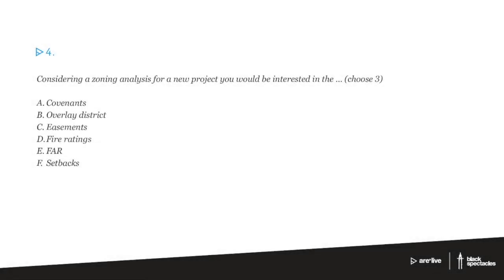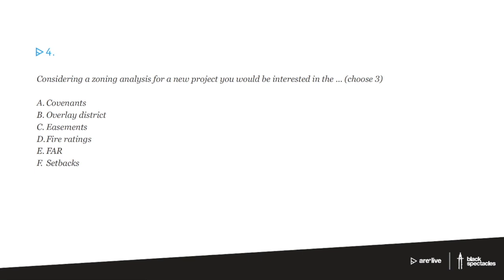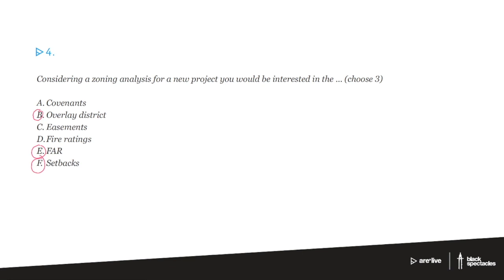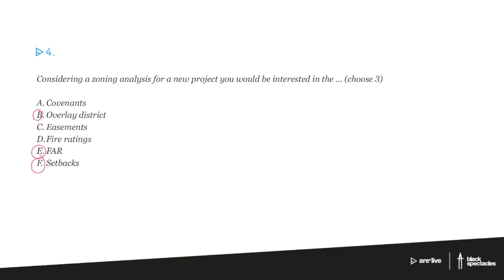Considering Zoning Analysis | ARE Live - Project Planning and Design Mock Exam - 2019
and enter code: PPD12419YT